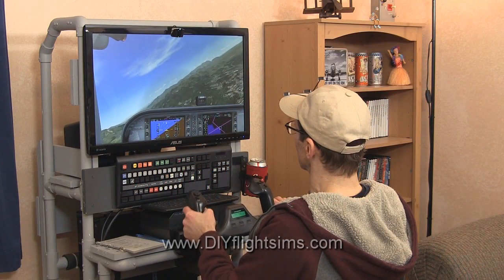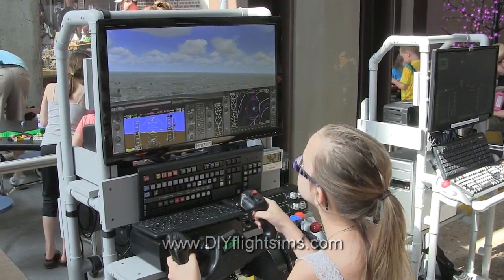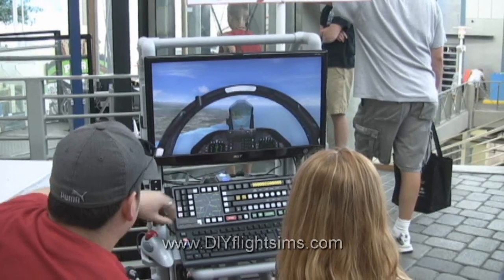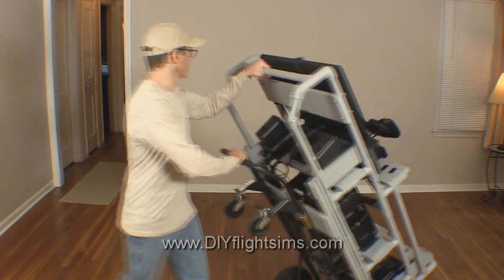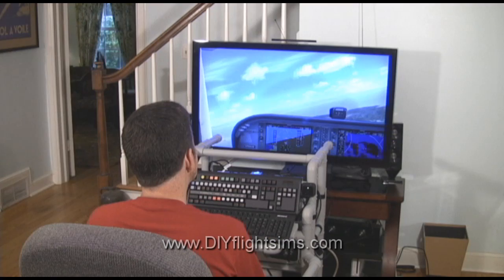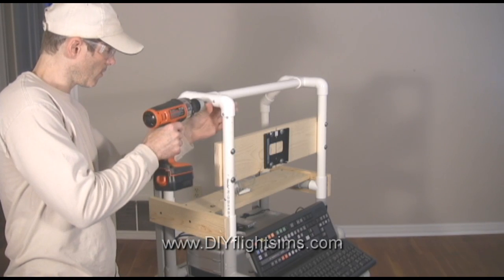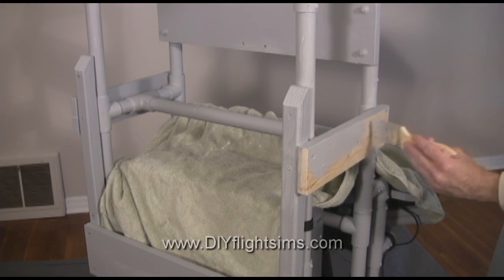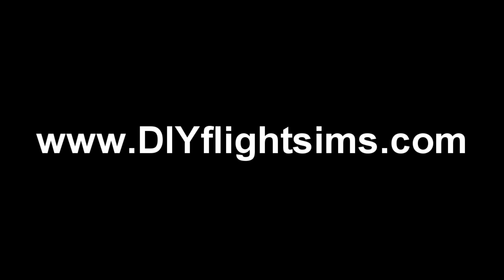DIY Roll-Away Flight Simulator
You can fit a big flight simulator into a small space.

The DIY Roll-Away Flight Sim is versatile, mobile, and doesn’t take up much room.

It’s a self-contained flight simulator with airplane controls, a modified keyboard, monitor, speakers and more

You can build it with a joystick and throttle, or yoke and  throttle quadrant

Add a modified keyboard, sold separately, or add standard switch panels.

Build in wheels for maximum mobility, or simply move it with a two wheel hand truck

You can install a 24” or 27” monitor and still move it through hallways and doorways

You can even leave off the monitor, and plug it into your living room TV. Simply fold it up and roll it away after your flight.

We can show you how to build a Roll-Away Flight Simulator. Start by downloading the Do-It-Yourself videos and instruction manuals.

Build the frame from PVC pipes and wood boards. Simply buy the materials from your local home improvement store. You can find the controls and computer system at a variety of retailers.